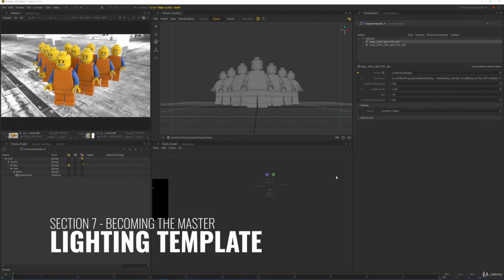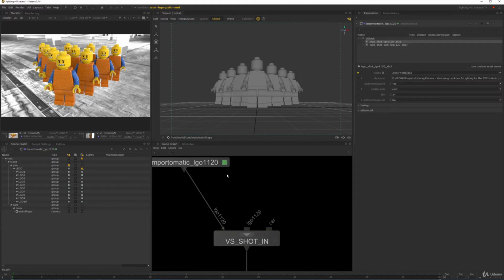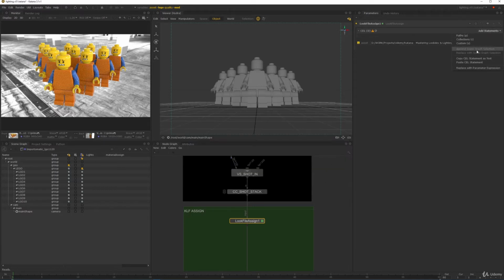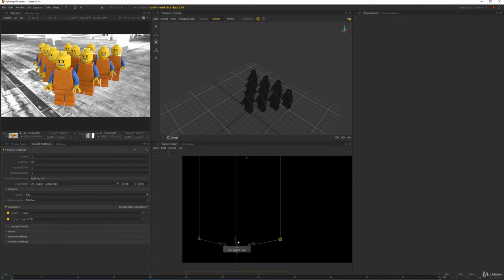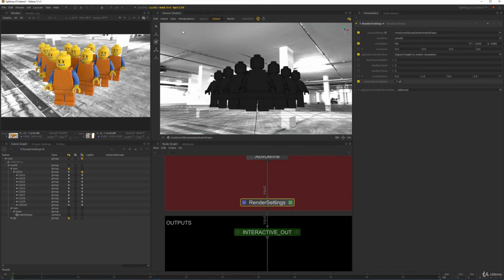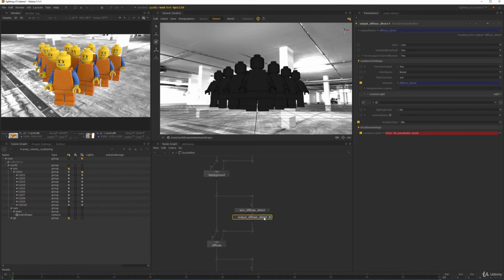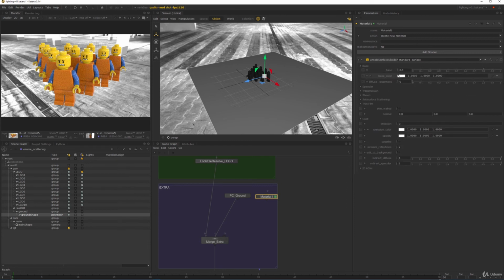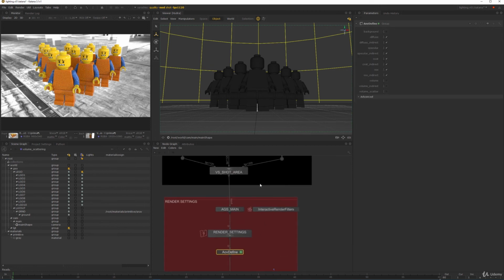040 Lighting Template